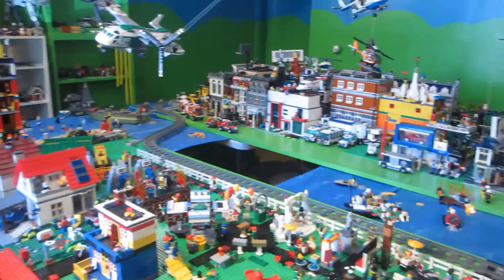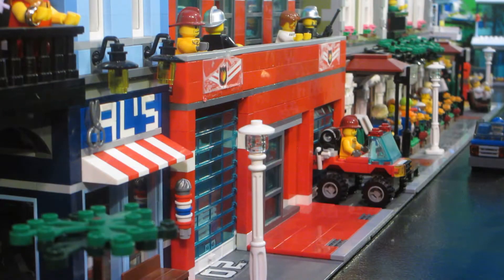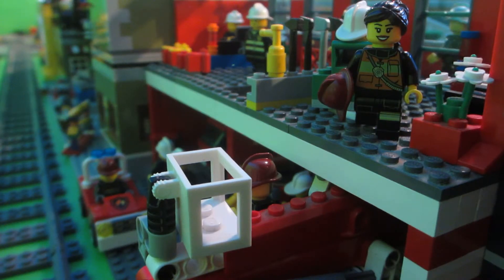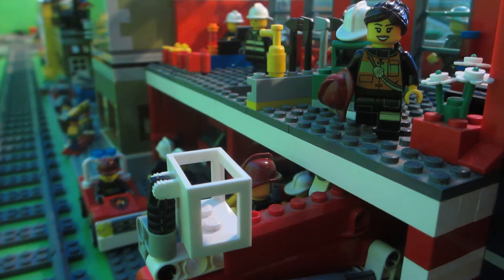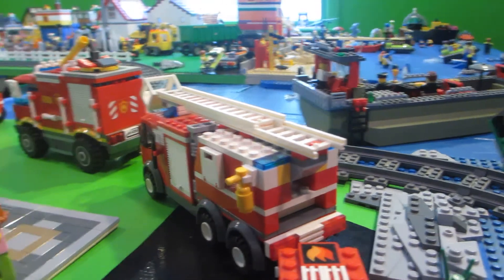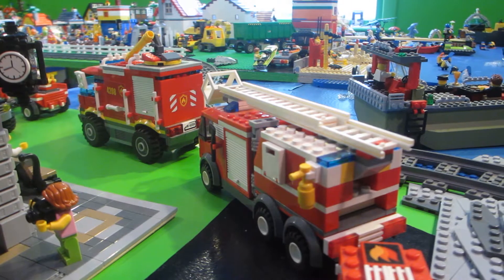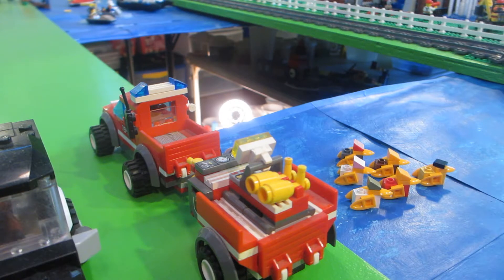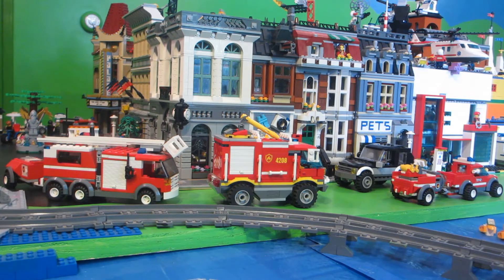Every Fire Set That I Own